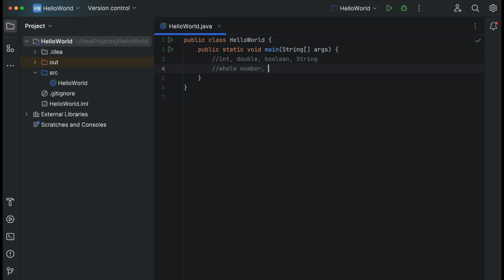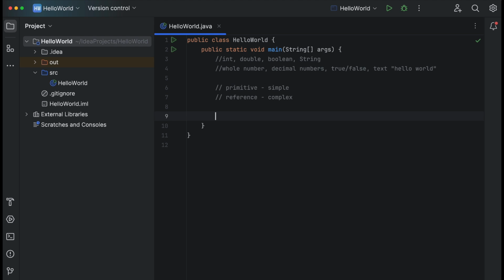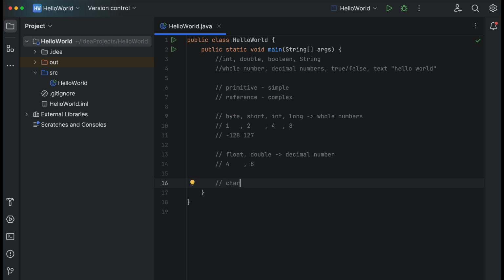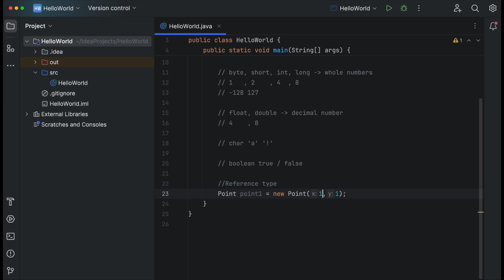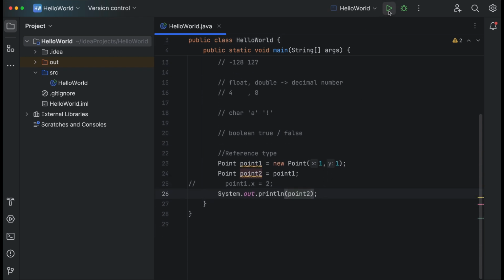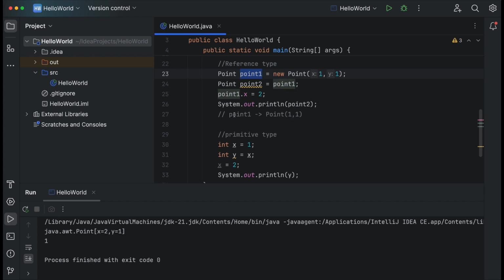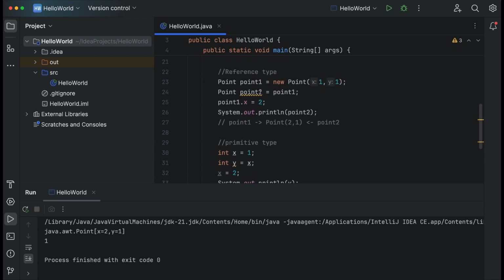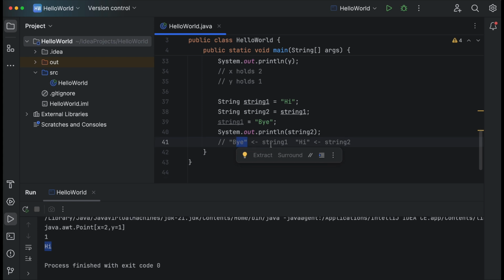Data Types (Primitive vs Reference) in Java | Chapter 3: Java Zero To Hero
Welcome to our Java Zero to Hero Course!

This course is perfect for anyone looking to embark on their journey to become a software developer. Our instructor, a software developer from Silicon Valley, will guide you through the essentials of Java. In this session, we will explore the differences in Java Data Types (Primitive vs Reference).

This is the third class in our "Java Zero to Hero" series.

🧾 Contents:
00:00:00 Primitive Data Types in Java
00:06:22 Reference Data Types in Java